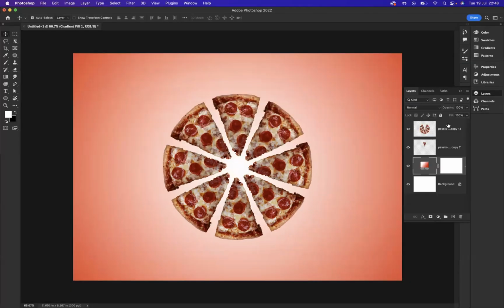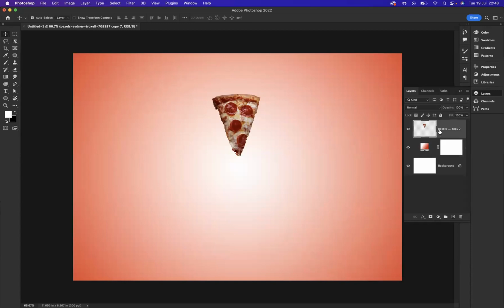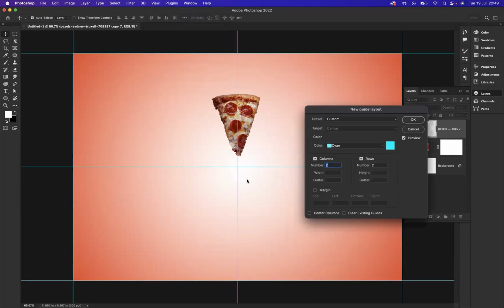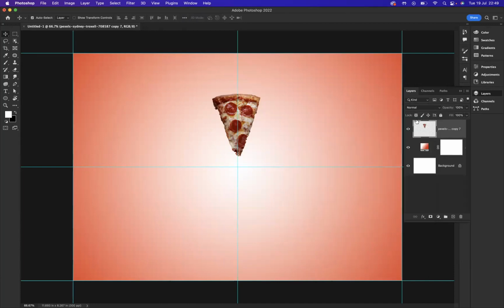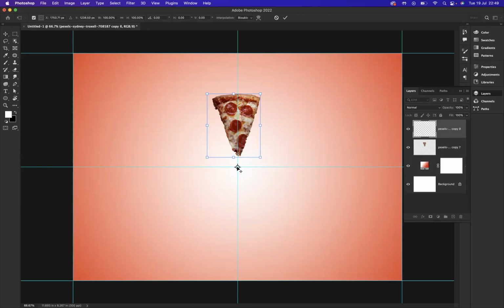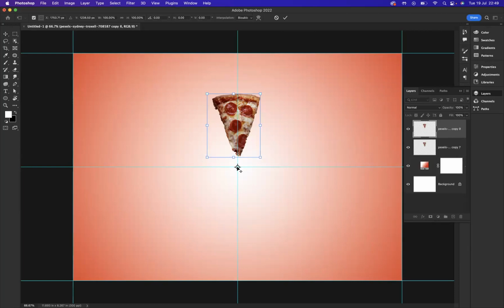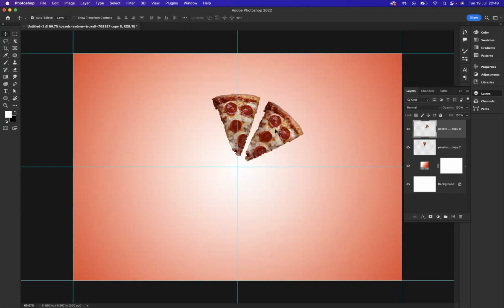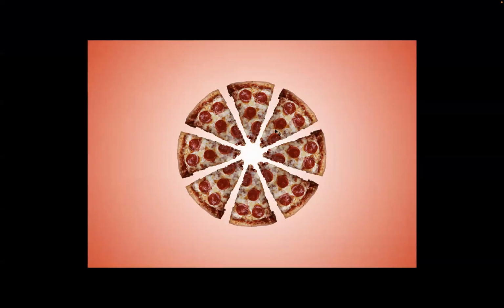Transform Repeat - Adobe Photoshop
How to become a graphic designer from home

Exploring Colours in Photoshop
Colour is an essential part of graphic design. Whether you are using a single colour to create a dramatic effect, or an array of vibrant colours to invoke emotion, knowing how to use colour in your designs and images is crucial. In this article, we will explore the world of colours in Photoshop, one of the most widely used graphics programmes available. We'll discuss how to use the various tools and features that Photoshop offers for working with and manipulating colours in your work.

Introduction: Colours in Photoshop
Photoshop is a powerful image-editing programme from Adobe Systems that allows users to manipulate and edit photographs with an array of tools. One of the most popular tools in Photoshop is the Colour Palette, which enables users to easily work with colours and create stunning images. In this article, we will explore how to use the Colour Palette in Photoshop to enhance your photos and take them to the next level.

The basics of colour theory
Colour theory is an important concept to understand when working with colours in Photoshop. It encompasses the entire range of colour combinations, from complementary and analogous colours to monochromatic and triadic colour schemes.

The primary colour wheel consists of the three primary colours – red, yellow and blue– which are the basis for all other colours. By mixing these three together, you can create a variety of different shades and tints. You can also use this basic combination as the foundation for more elaborate colour schemes such as complimentary, analogous or triadic. Complimentary colours sit directly opposite each other on the wheel, while analogous ones are next to each other; both of these create harmonious pairings that work well together.

Selecting colours in Photoshop
When creating artwork in Photoshop, the choice of colours is one of the most important decisions to make. Knowing how to select and work with colours in Photoshop will help you create the perfect piece every time.

Using the colour Picker tool is a great way to select specific colours. It allows you to choose from existing swatches or enter exact RGB or HEX values for any colour you want. You can also use the eyedropper tool to sample colours from an image or your canvas. This allows for precise matching of colour tones and hues that may not be available in a pre-defined swatch library. When working with large numbers of elements, it’s also a good idea to save swatches as custom libraries so they are easily accessible when needed.

Adjusting hues and values
Adjusting the hues and values of your images in Photoshop is an important step in making sure that they are vibrant and visually appealing. Hue is the core colour of an image, while value is the lightness or darkness of a hue. By manipulating these two variables, you can produce stunning works of art with Photoshop.

To adjust hues and values, use the ‘Hue/Saturation’ option found in Image - Adjustments. This will bring up a dialog box which allows you to manipulate both hue and saturation sliders separately. The hue slider adjusts the colours within an image, allowing you to choose from predefined colour spectrums or create your own by adjusting individual channels (red, green, blue). The saturation slider adjusts how intense those colours appear on screen - increasing it will make them more vibrant and decreasing it will make them duller.

Working with layers is an essential part of exploring colours in Photoshop. Layers allow you to work on different aspects of a photo without affecting the original image, making it easy to experiment and play around with colour elements. When using layers, it’s important to organise your artwork for maximum clarity and efficiency. Begin by creating separate layers for each colour element – such as foregrounds, backgrounds, and textures – then adjust the individual opacity level of each layer to create compelling visual effects.

Blending modes are a powerful tool in Photoshop that allow users to blend layers together, creating new and interesting effects. By manipulating the way colours interact with each other, you can create vibrant looks or subtle changes to an image.

Photoshop offers a variety of blending modes; from darkening and lightening options such as Multiply and Screen, to more complex blending modes like Soft Light and Overlay. Each mode creates a different effect on the underlying layer depending on how two layers interact with each other.